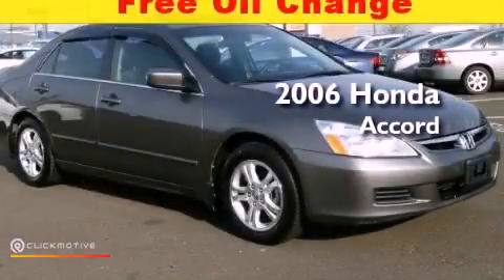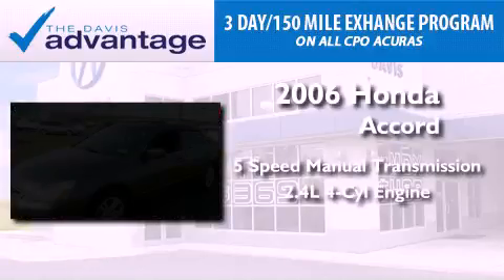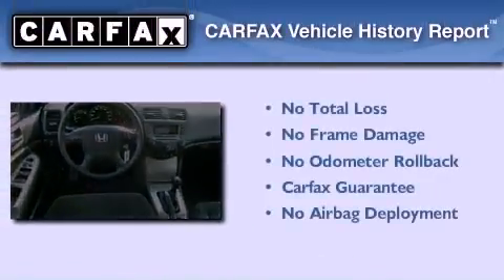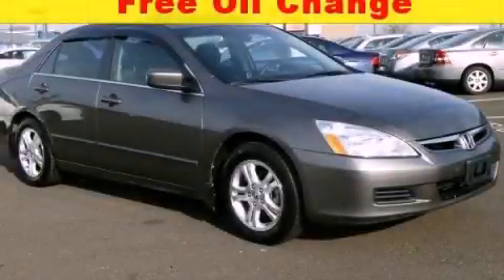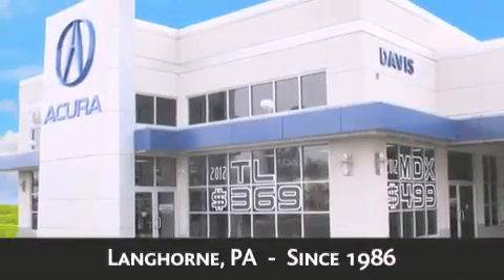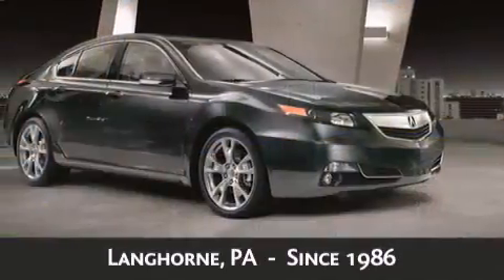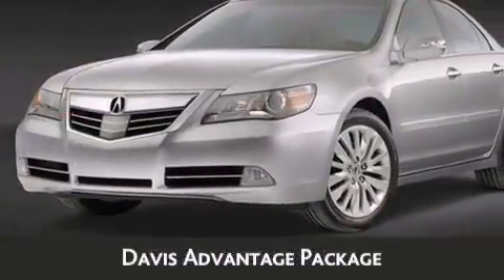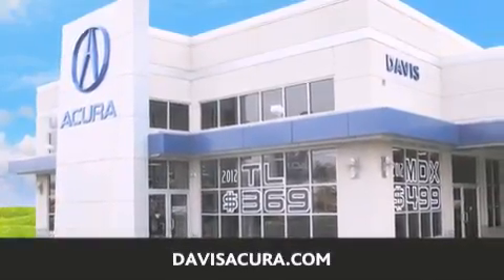Pre-Owned 2006 Honda Accord Langhorne PA 19047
Year : 2006
 Make : Honda
 Model : Accord
 Engine : Gas I4 2.4L/144
 Trans . : Manual
 Exterior : Carbon Bronze Pearl
 Miles : 76,312
 Interior : BLACK
 Stock : 8902B